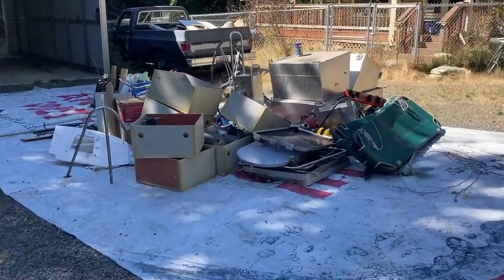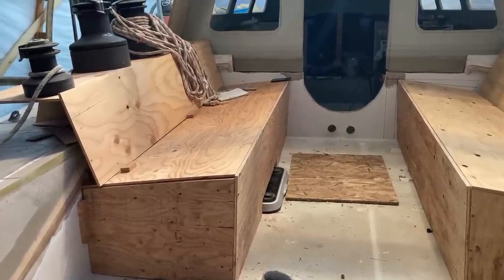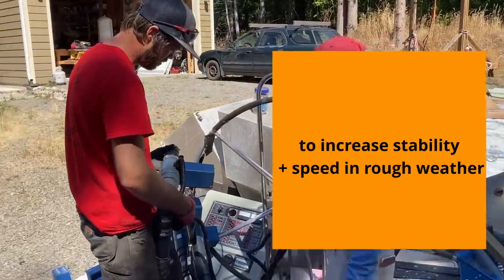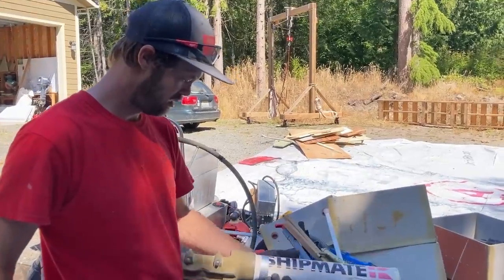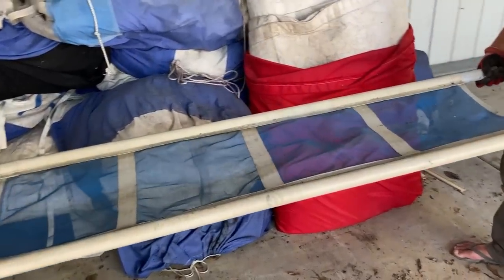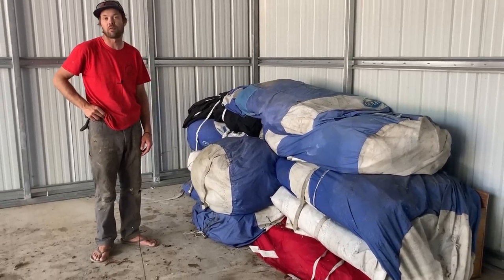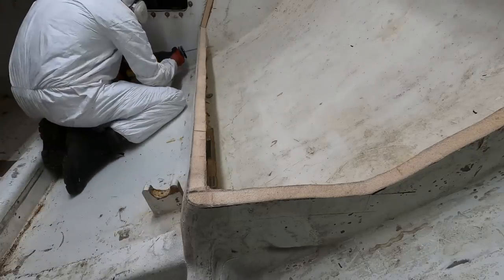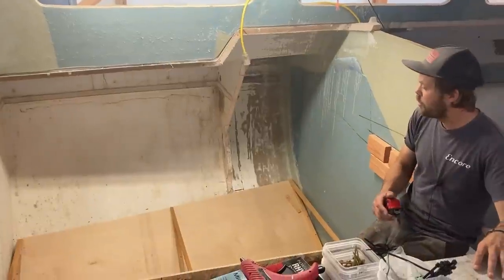A Boatload of Treasure & Mocking Up Fuel Tank [E43]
In this episode, we go through the mountain of stuff (treasure!) that came with the boat that has been sitting untouched in our carport for the last year. Then we mock up the fuel tank and start thinking about the layout of one of the quarter berths!